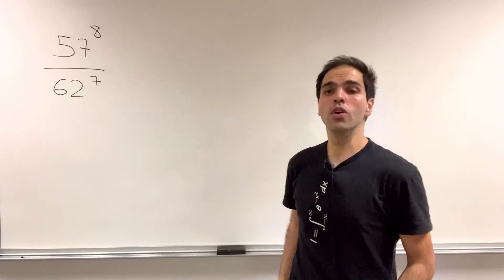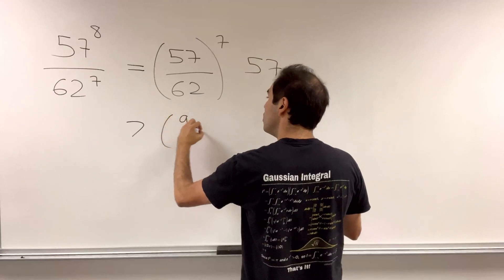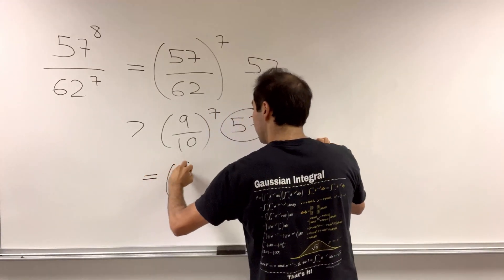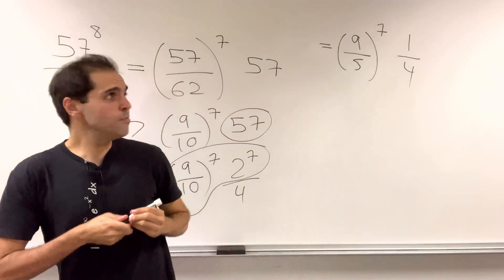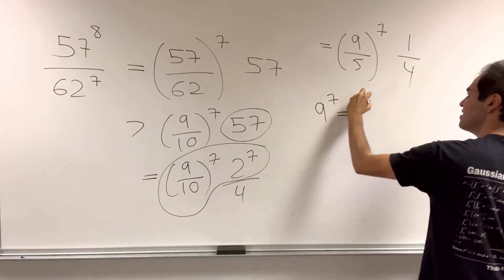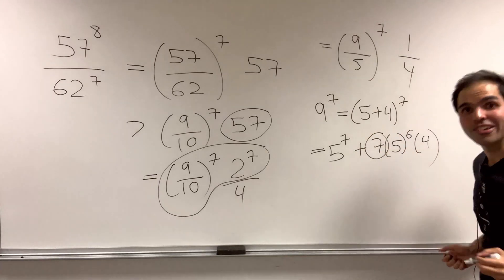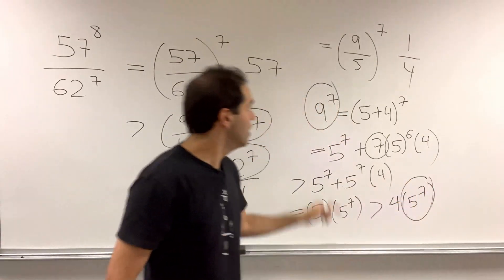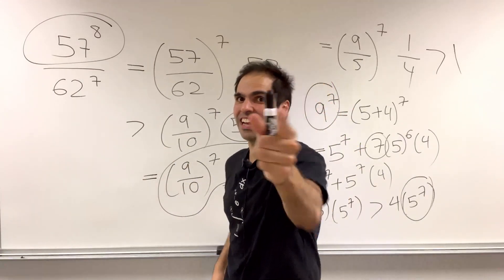number comparison: 57^8 vs 62^7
you won’t believe which number is bigger!! We compare 57^8 and 62^7 by taking ratios and comparing exponents. Moreover we use the binomial theorem which is used to expand out quadratic formulas and higher power of polynomials. This is a must see for any algebra or math student! Which number is larger? Watch this video to find out